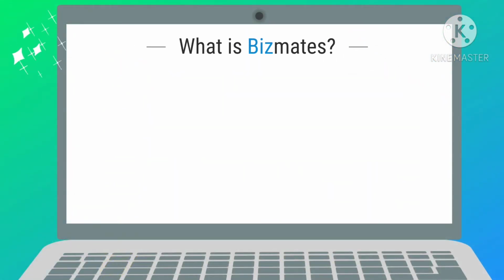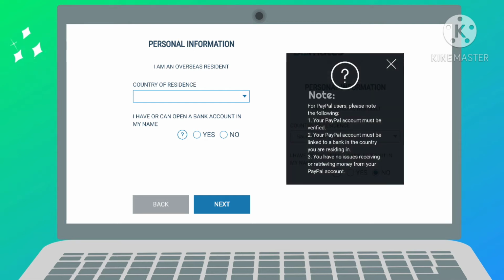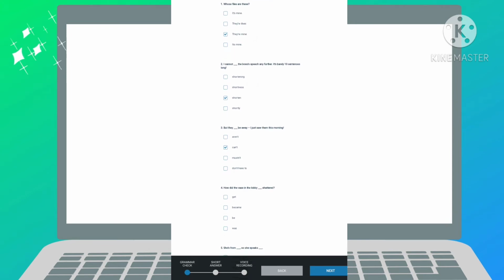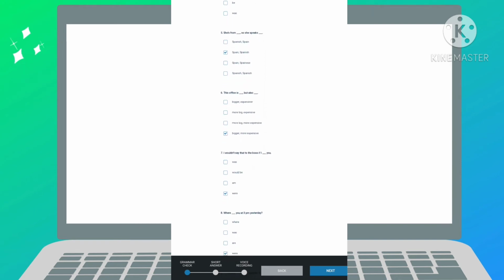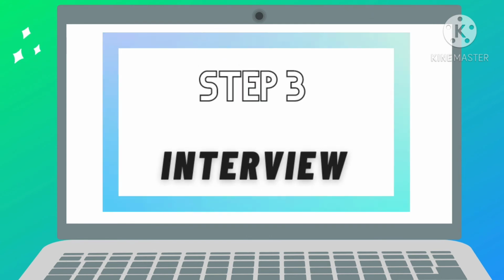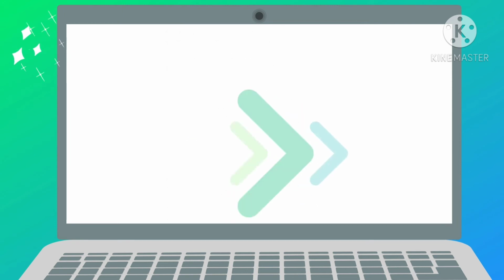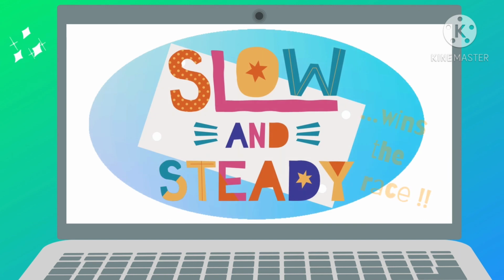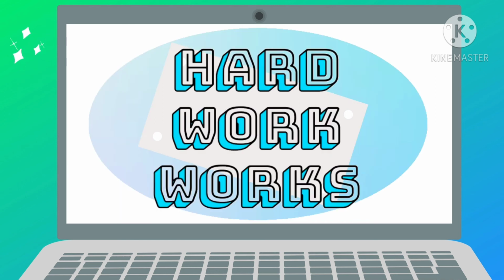BIZMATES - I FAILED THE DEMO LESSON TWICE and still GOT HIRED!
If you want to apply at BIZMATES, watch this! I'll share with you the hiring process in detail and my experience getting hired despite not excelling in the Demo Lesson.